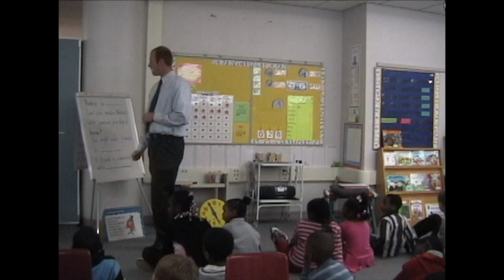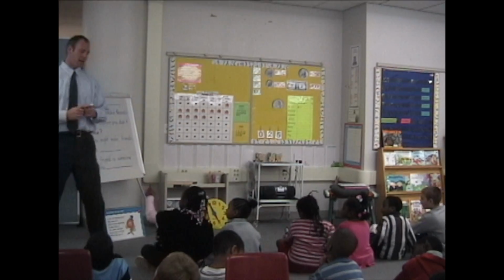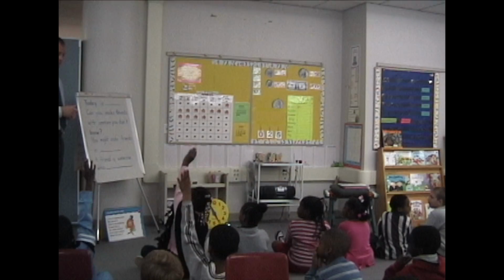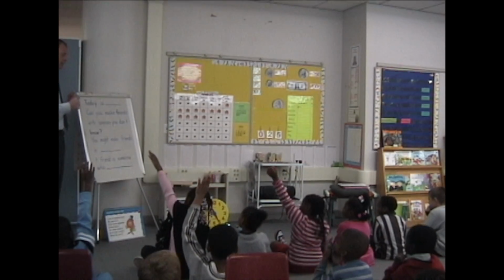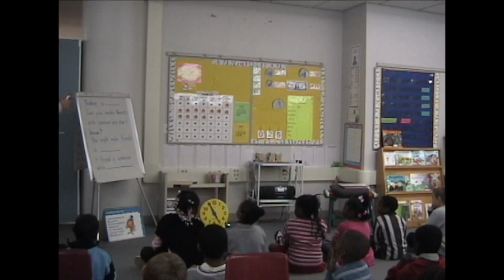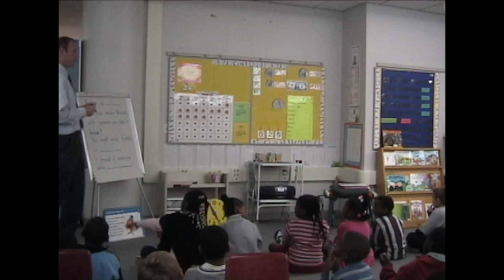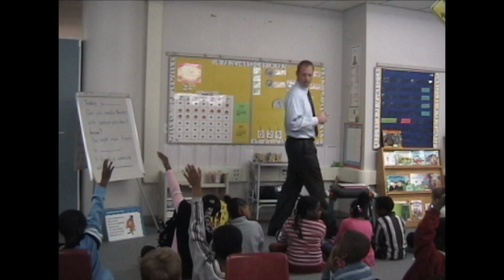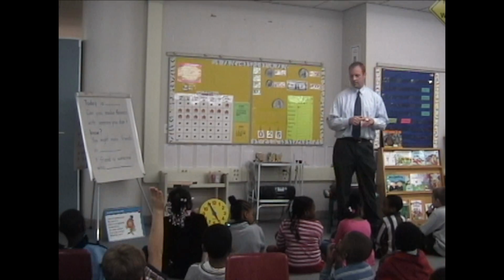2005 Enser Teaching